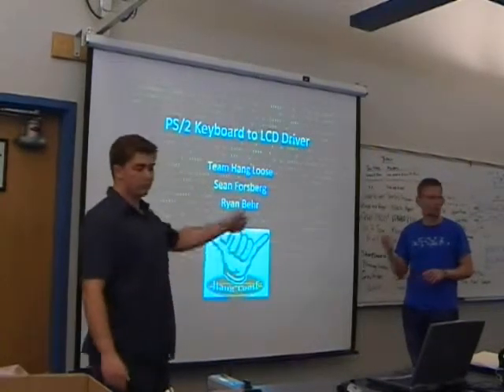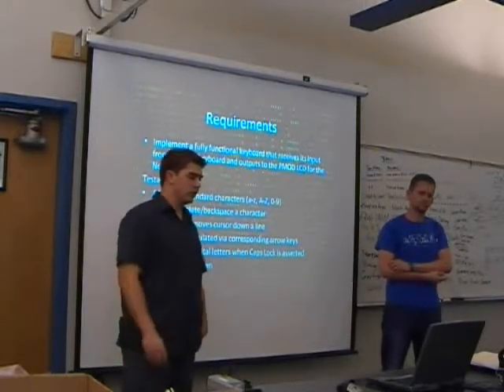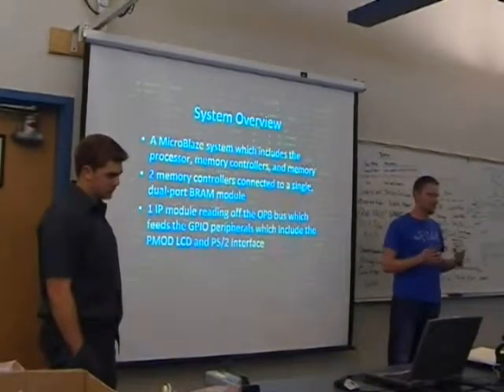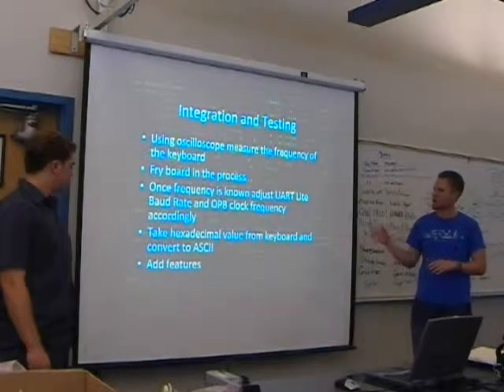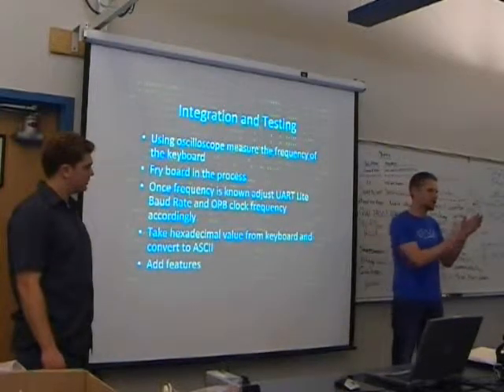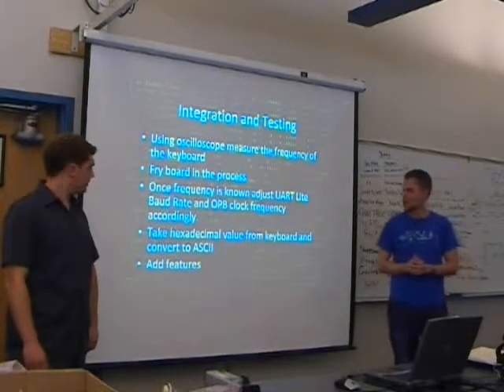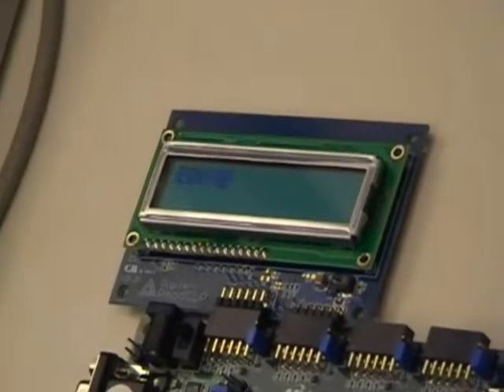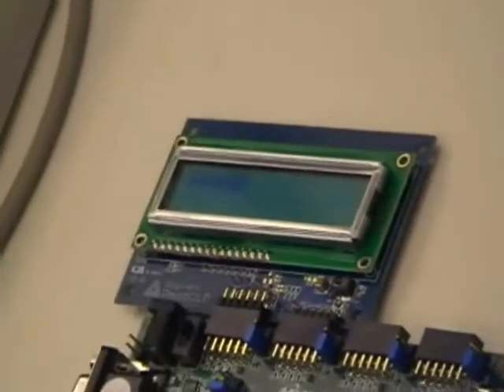LCD Typewriter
PS/2 Keyboard with LCD output
Members: Ryan Behr, Sean Forsberg